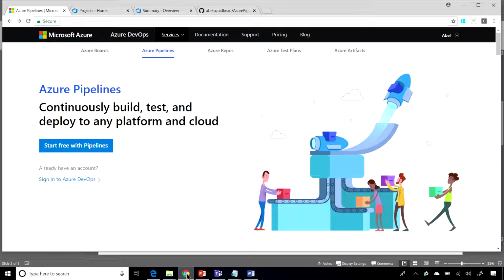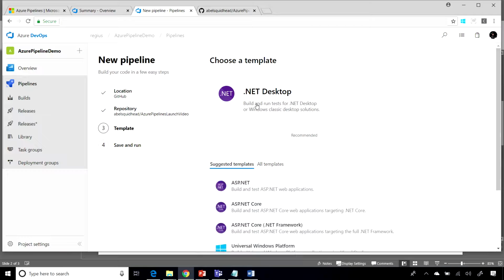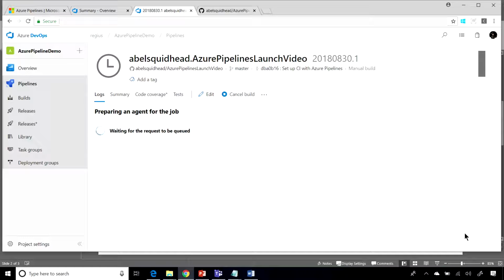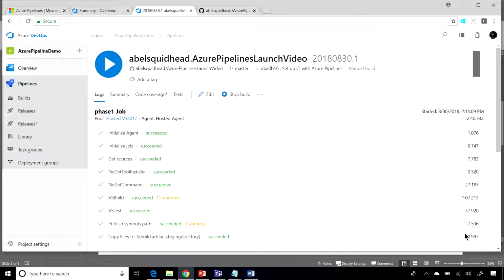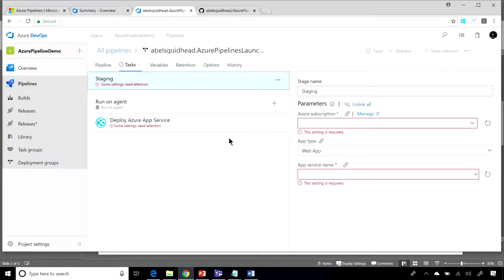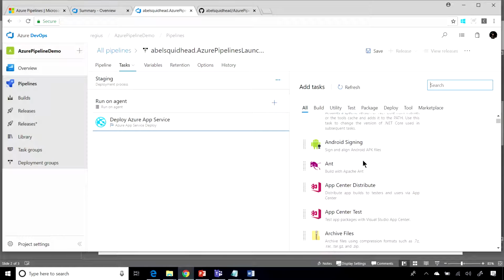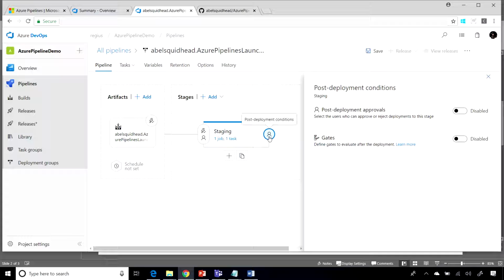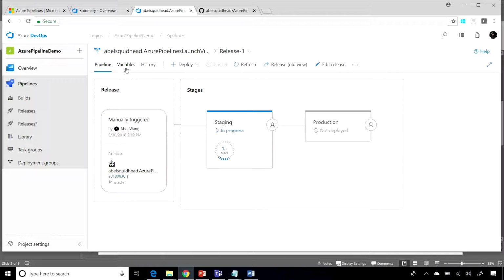Azure DevOps Launch 2018 Building and Deploying your Code with Azure Pipelines